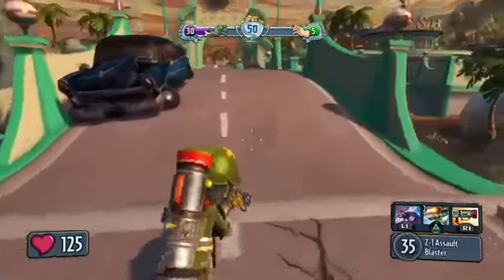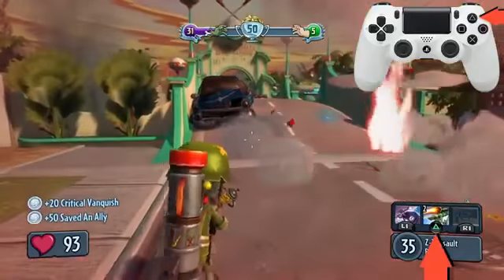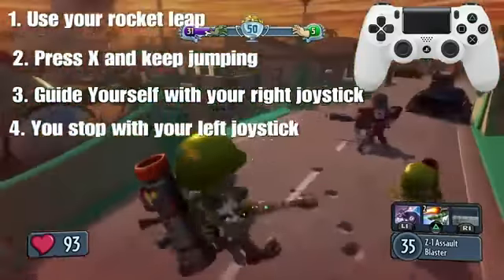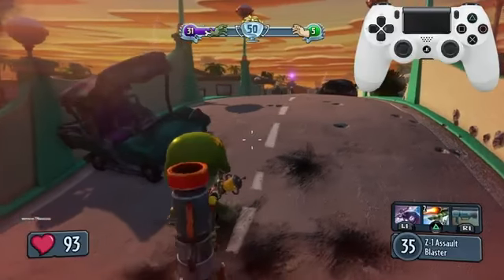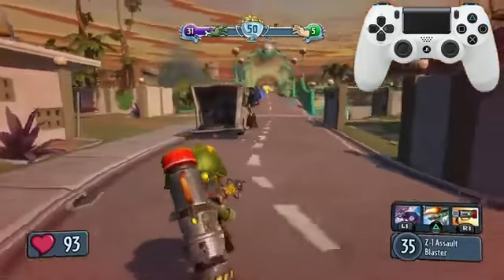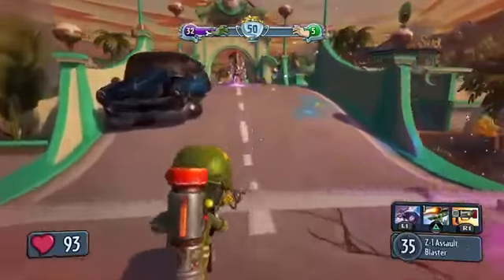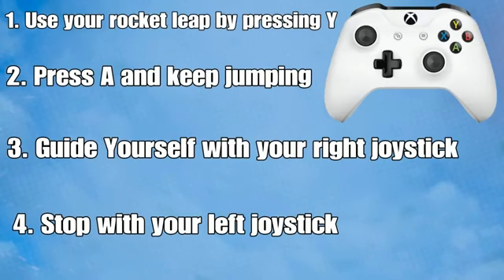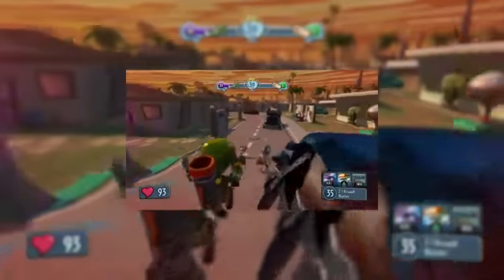How to do the Rocket Jump! Plants vs Zombies Garden Warfare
PS4

1. Use your rocket leap
2. Press X and keep jumping
3. Guide Yourself with your right joystick
4. You Stop With Your Left Joystick

XBOX

1. Use your rocket leap by pressing Y
2. Press A and keep jumping
3. Guide Yourself with your right joystick
4. Stop with your left joystick

"Destroy The Competition"